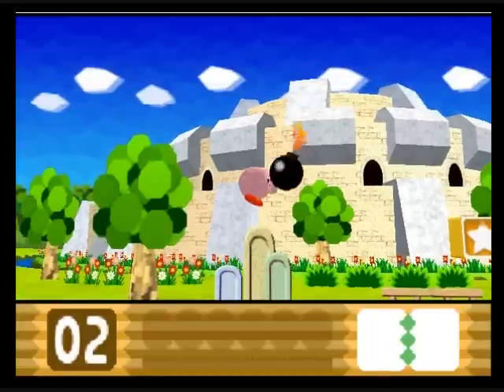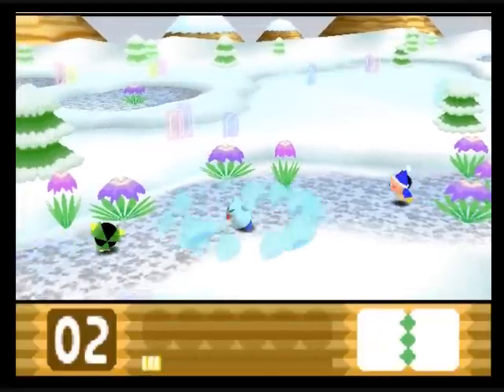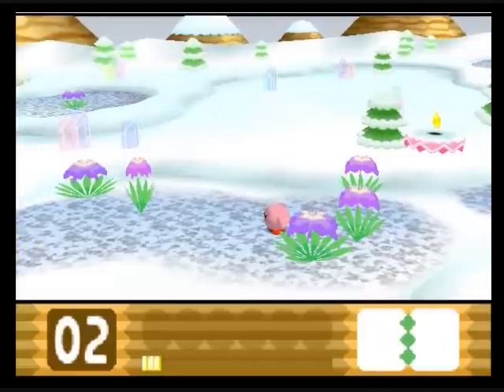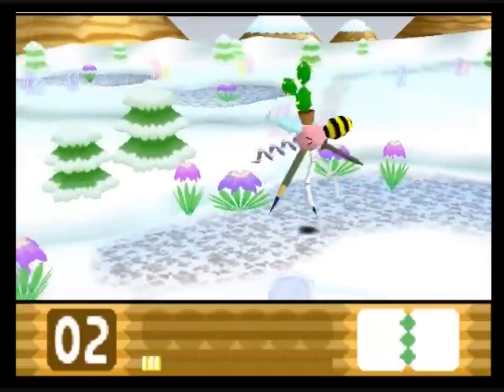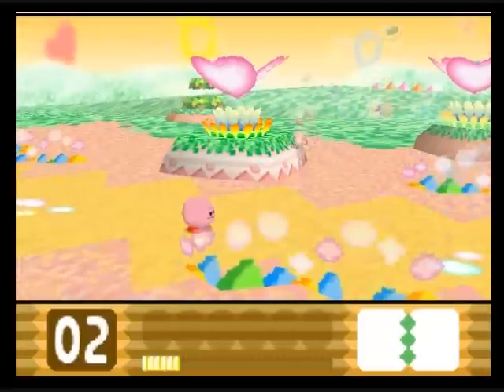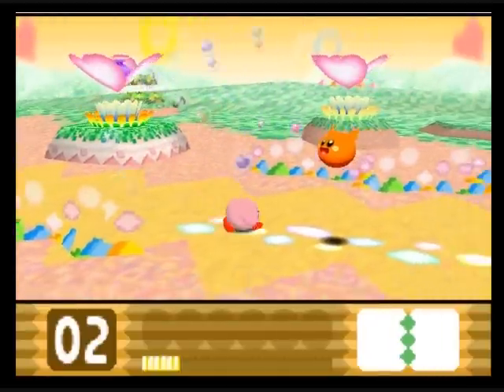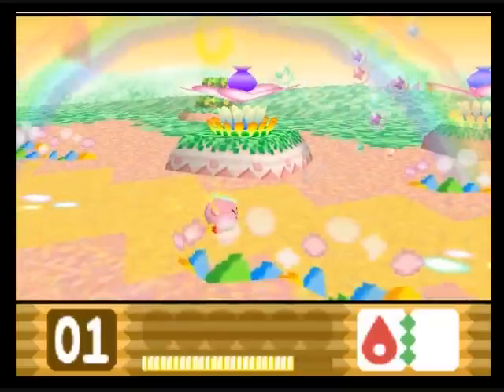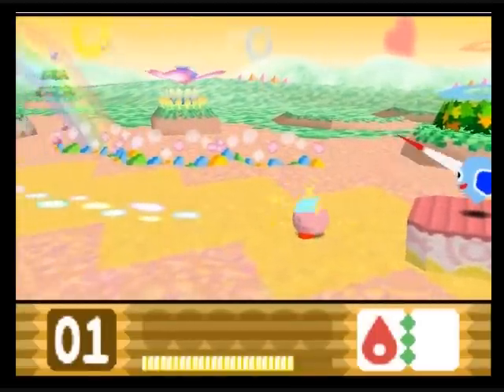Let's Play Kirby 64 [Extra 2- Abilities] A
This took alot of editing and was rather anoying.but it was worth it!

Here I show you every ability type and combo in Kirby 64, aswell as my opinions on each one.